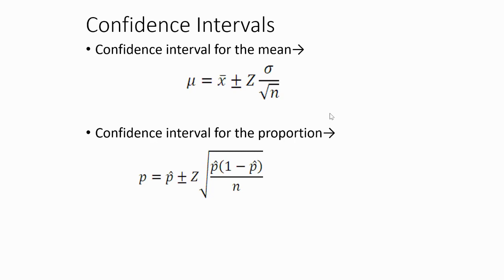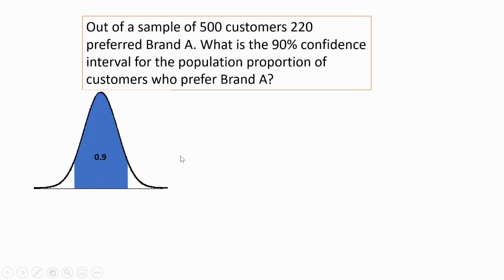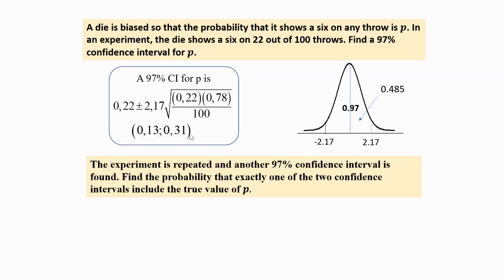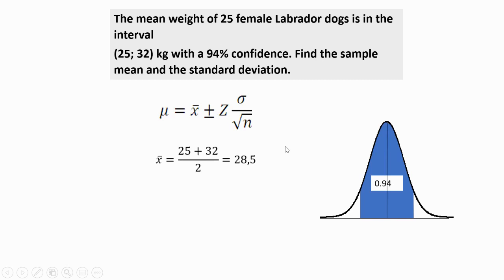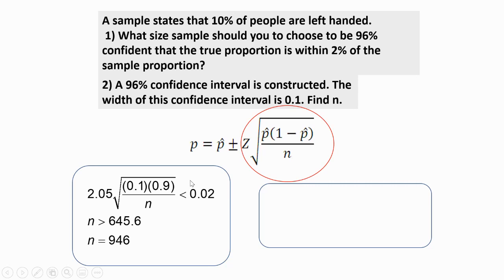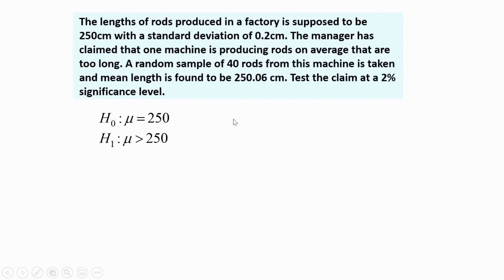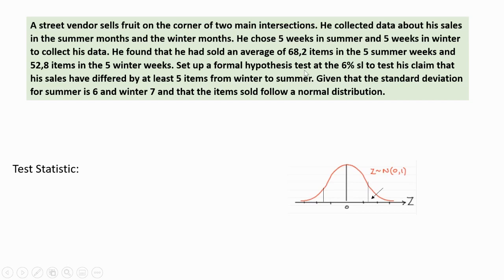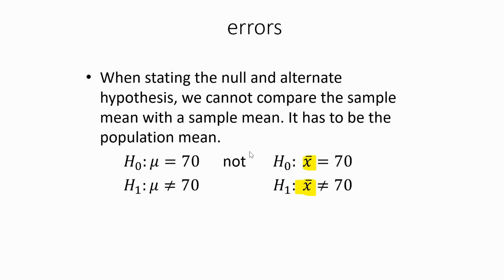Stats Part 6 - Confidence intervals and Hypothesis testing